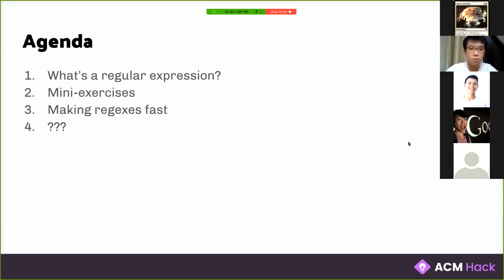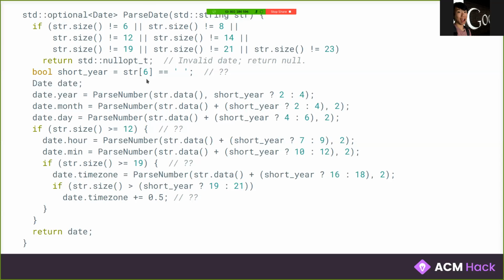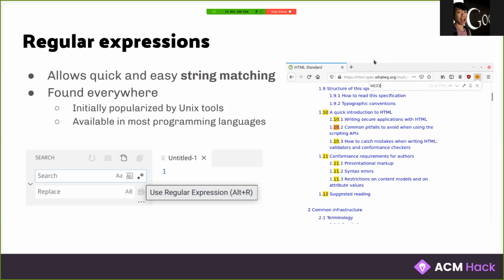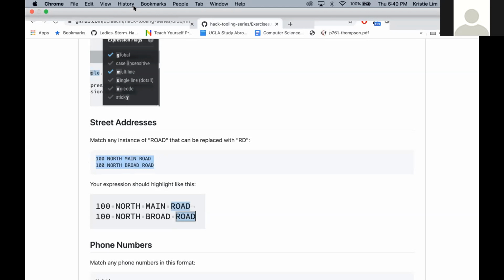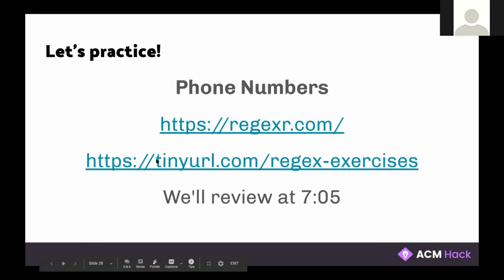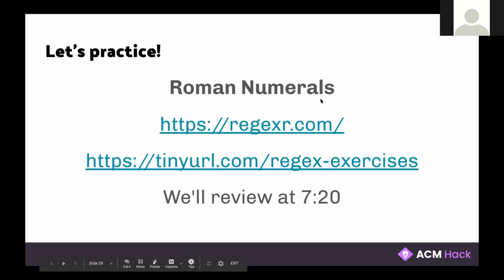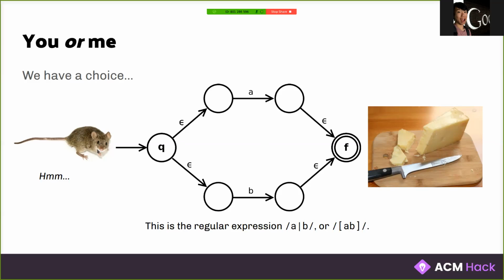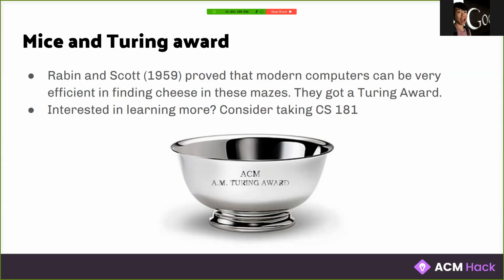Tooling Series: Regex | ACM Hack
During our final Tooling Series workshop, we will teach you about regular expressions and how to use them! Regular expressions have a wide variety of applications, from validating ✅ user input to refactoring code. Though they may look complex 😱, they’re easy to learn and are incredibly useful ✨. Some command-line experience is recommended for this workshop.